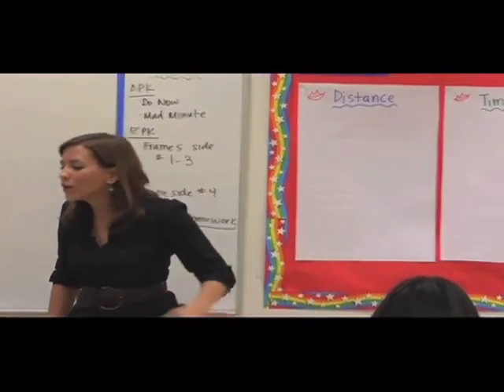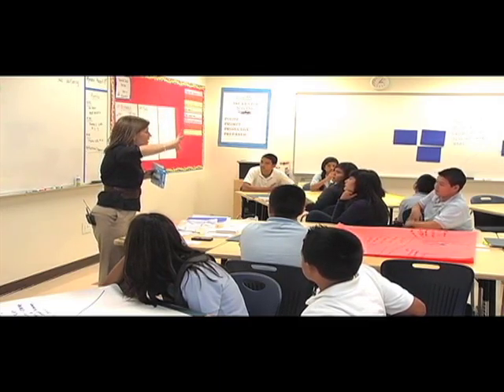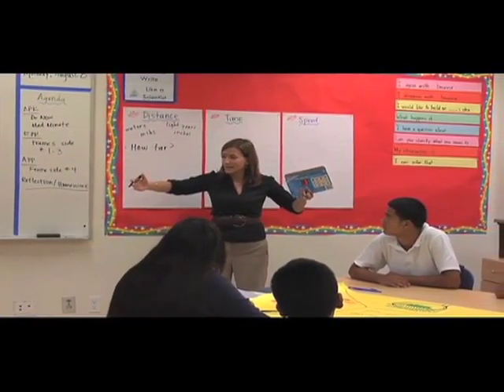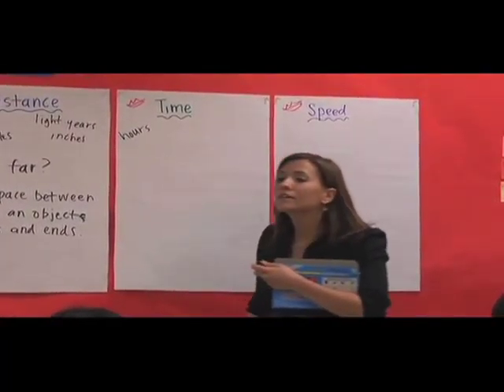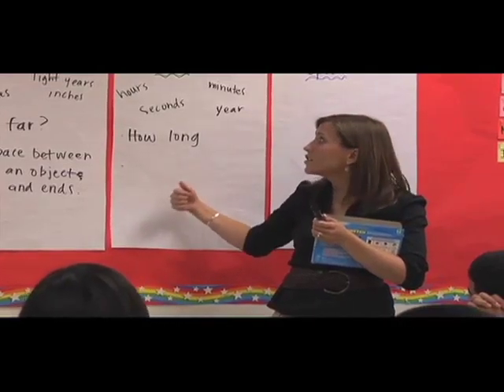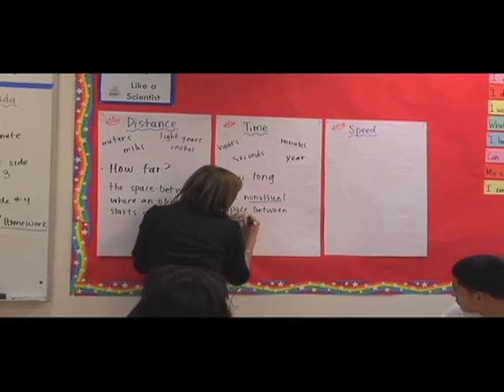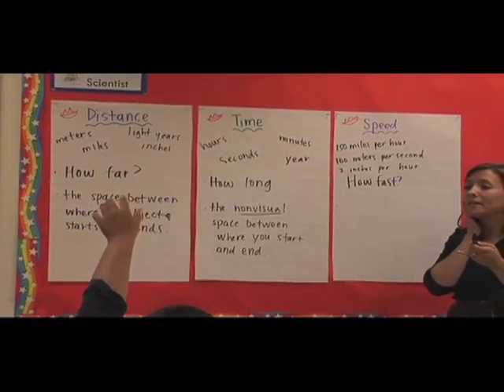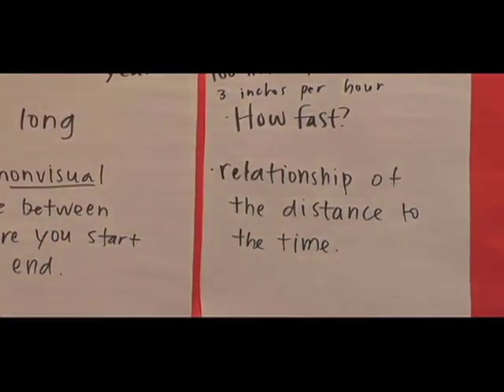Questioning Science7 McGarry QuestioningSpeed 023